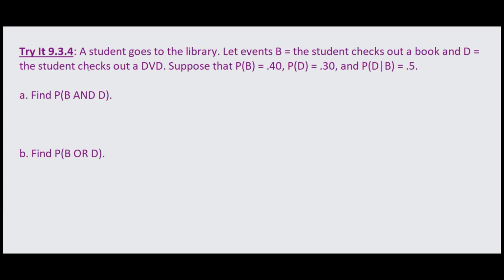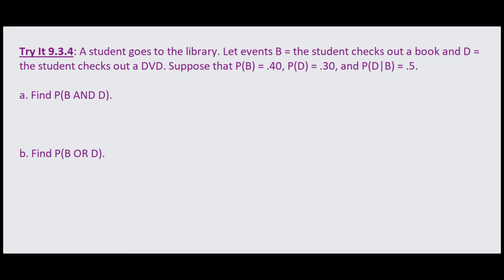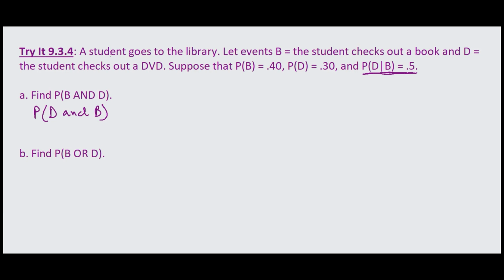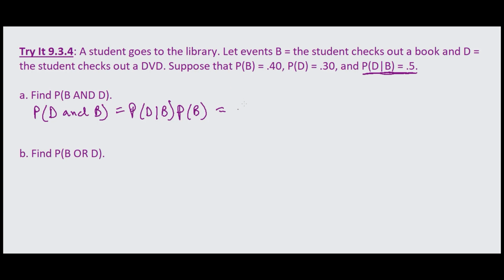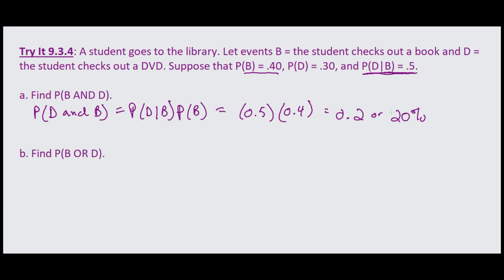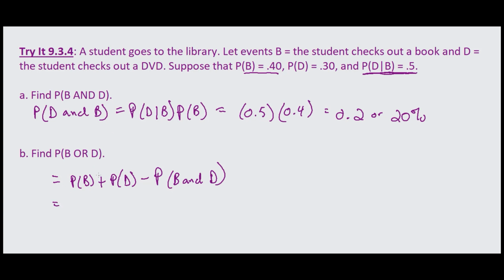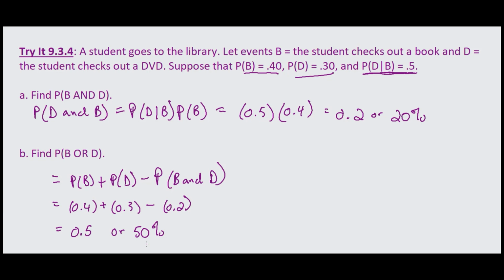Algebra IIB Lesson 9 3 4